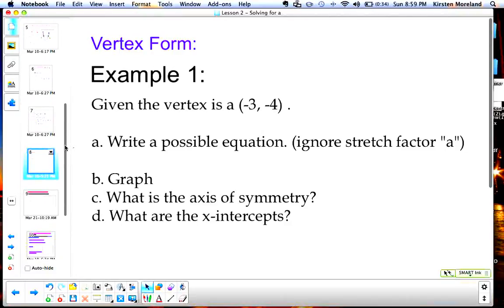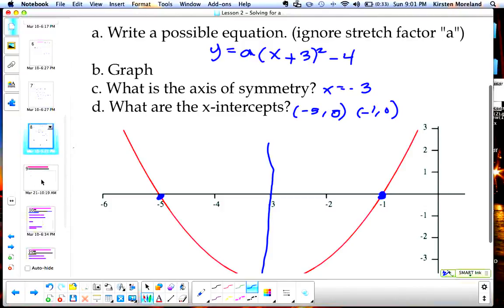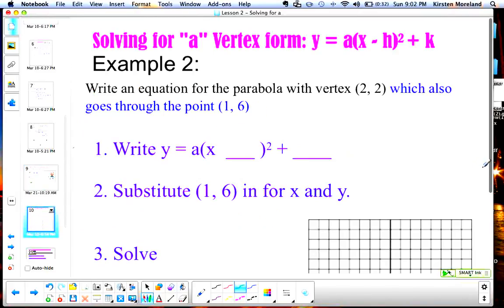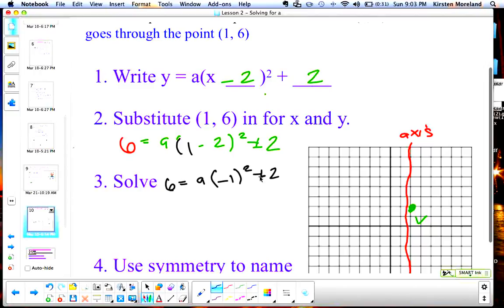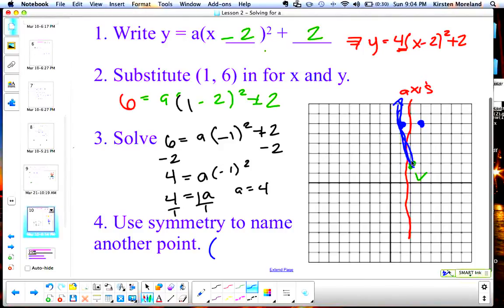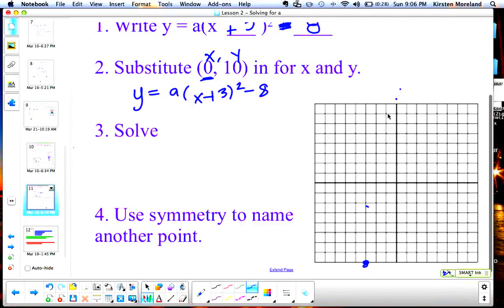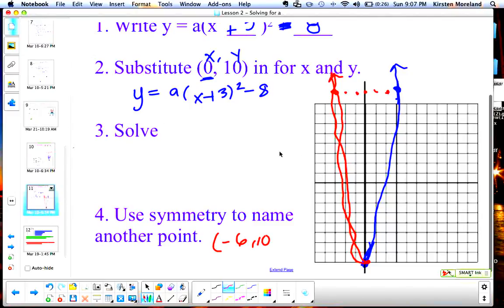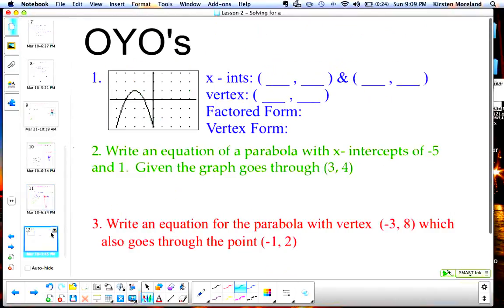Unit 9B Video Day 3